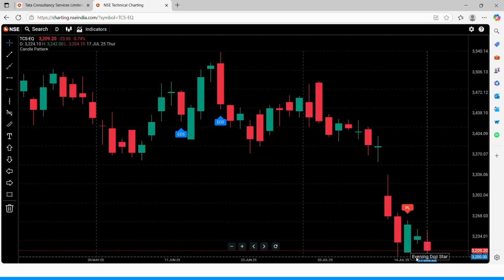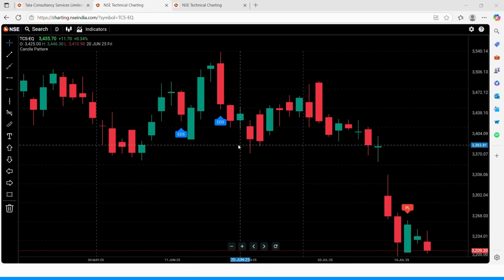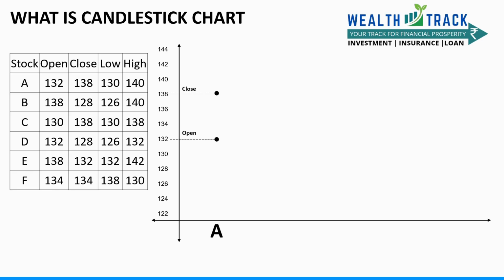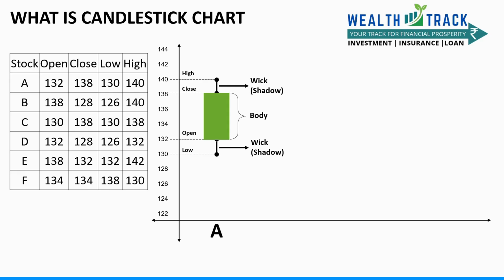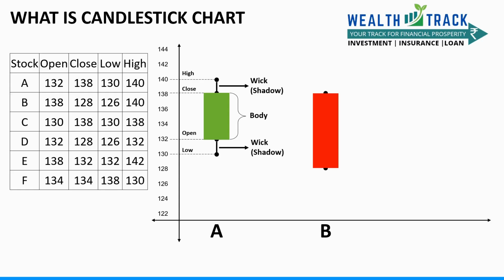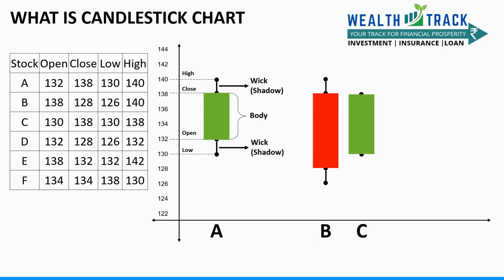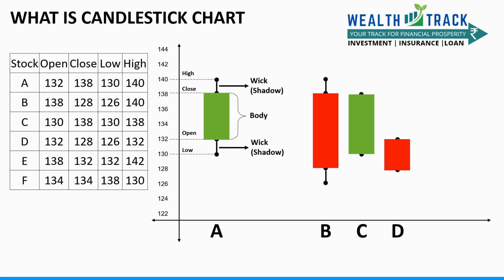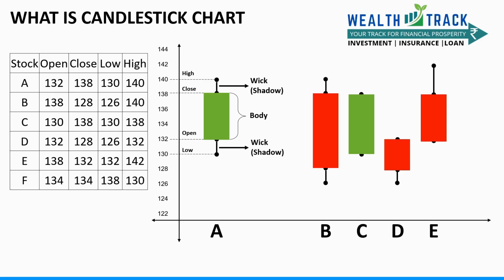What is candlestick chart ,How to construct and interpret